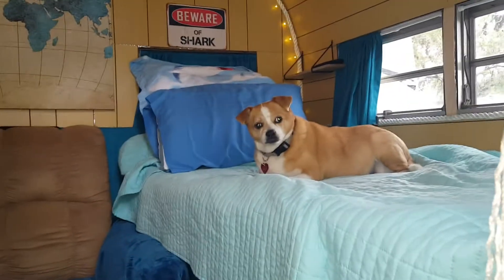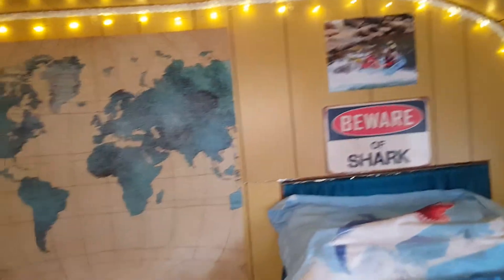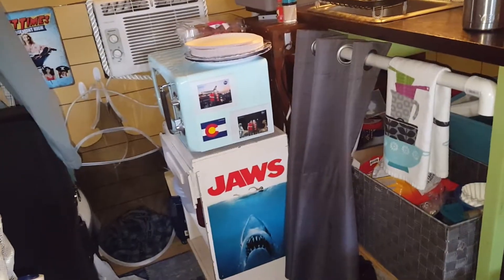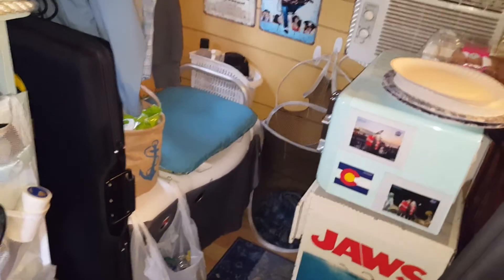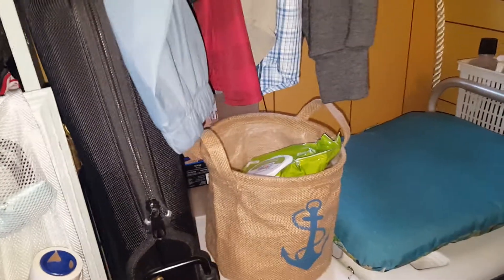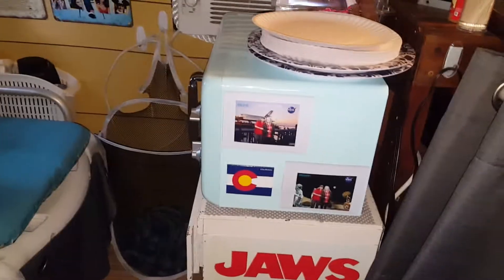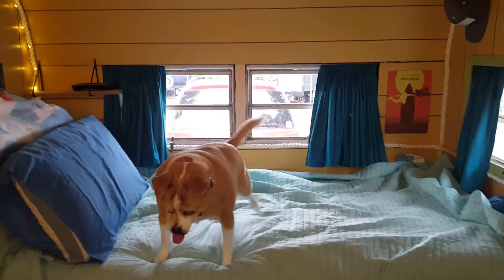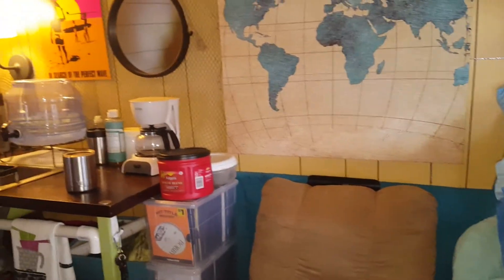INSIDE MY 13FT. 1964 YELLOWSTONE CAMPER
1964 YELLOWSTONE VINTAGE CAMPER